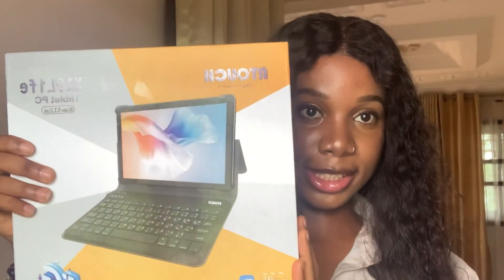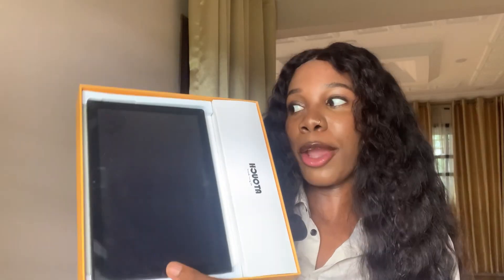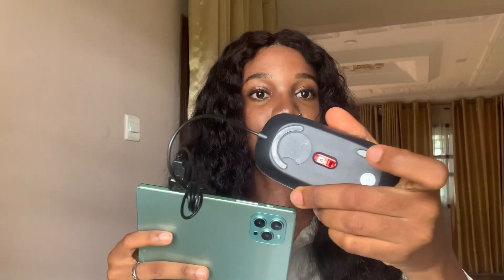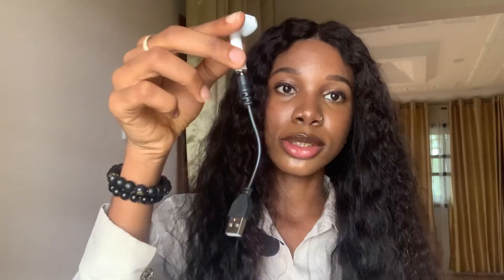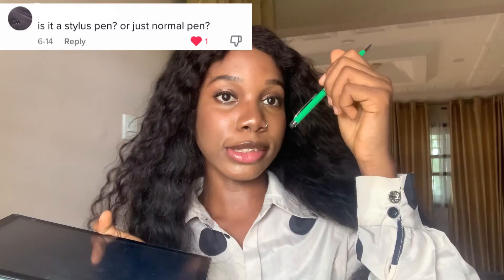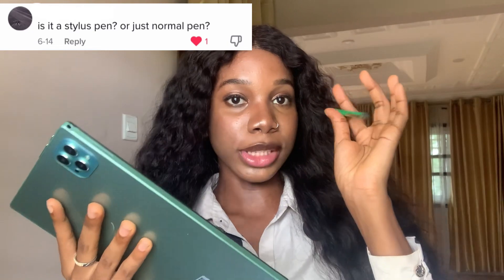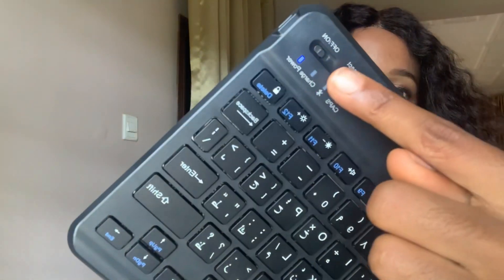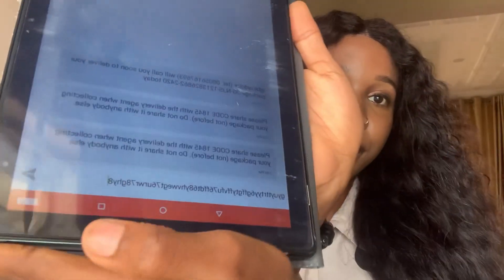I GOT MY FIRST TABLET * atouch x19 life tablet review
Video recorded by @lov.n_gel

Good morning,afternoon or evening depending on where ever you’re watching this from :) I Hope y’all enjoy this video,be sure to check out the channel,I’ll love you see you on my next video. REMAIN BLESSED 😇

Q&A:
✩age? 18
✩country? Nigeria
✩filmed with? Xr
✩upload dates? Every 2 Saturdays or randomly

Set this video to 4k for better watching experience.